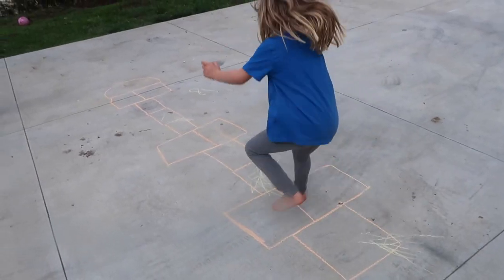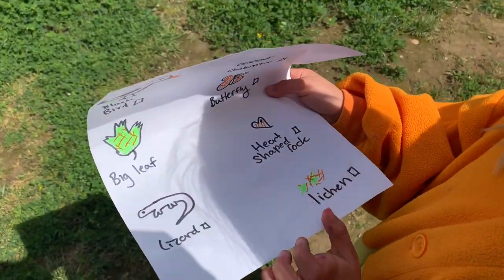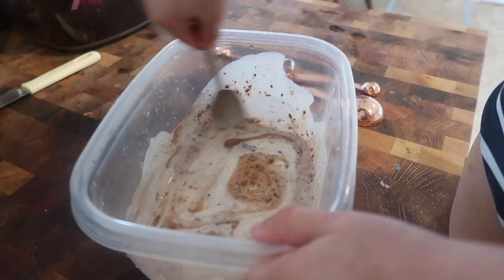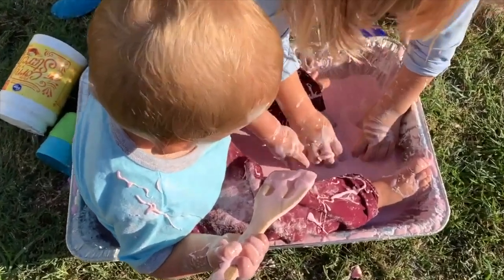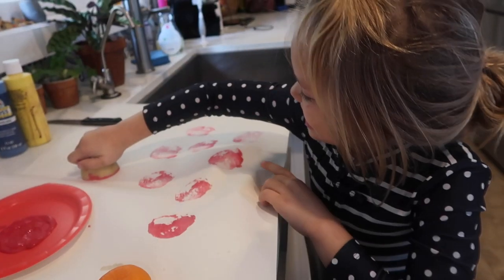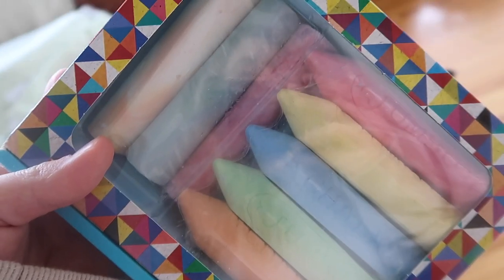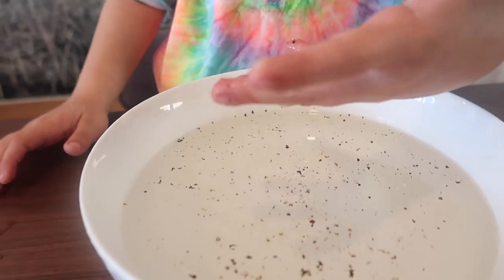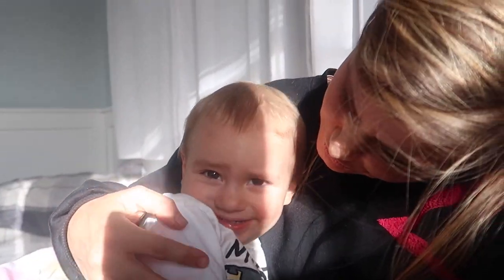ACTIVITIES FOR CORONAVIRUS LOCKDOWN WITH KIDS - KEEP KIDS ENTERTAINED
In this video I show you some more fun ways to stay busy during lockdown / shelter in place.  The wold is going wild. Schools are closing, stores are running out of toilet paper, and families are being asked to stay home and self-quarantine to slow the spread of coronavirus.  But what do you do when you are stuck at home, all day everyday, with small kids? This video will show you how to turn your bore-an-tine into a fun family time that everyone can enjoy (or at least survive with your sanity intact).

Scavenger hunt Ideas
Indoor: matching socks, a house fly, a piece of fruit, a red toy, something that starts with the letter g, a toy with wheels, something round, something smaller than your hand, something with a number on it
Outdoor: a rock shaped like a heart, a big leaf, a butterfly, a black bird, a caterpillar, something heavy, something tall, 3 sticks that are different sizes, a flower, something that smells good

Ice Cream Recipe:
1/2 cup of milk, 1/2 teaspoon of vanilla, 1 tablespoon of sugar, 4 cups of ice, 4 tablespoons of salt, 2 quart sized ziplocks bags, 1 gallon sized zip lock bag (or coffee tin), a hand towel
Mix milk, vanilla (or chocolate) and sugar together and pour into quart sized bag.  seal tightly with no air remaining.  Place bag into the other quart sized bag with no air remaining.
Put both bags into gallon sized bag and cover with ice and salt.  Seal the bag and let all air escape.
Wrap the bag in a towel and shake for 15-20 minutes.

😊DISCOUNTS AND FREEBIES FOR PARENTS DURING CORONAVIRUS😊

~FUN CRAFTS ~
🌻Rock Painting Kit
🌻Giant Busy Box Of Crafts
🌻M&D Sticker Books